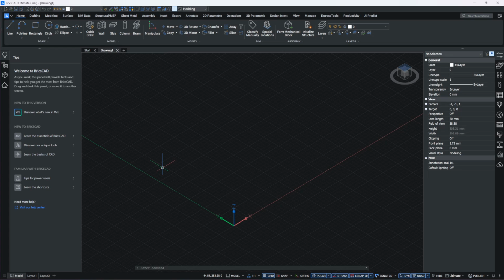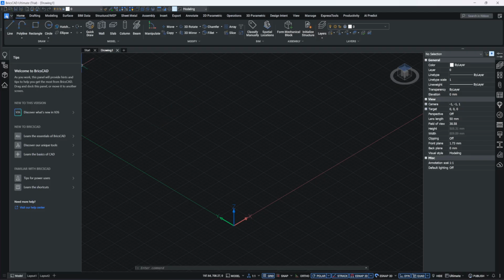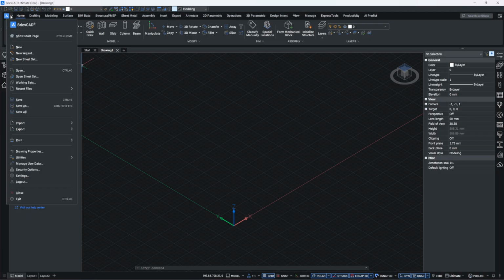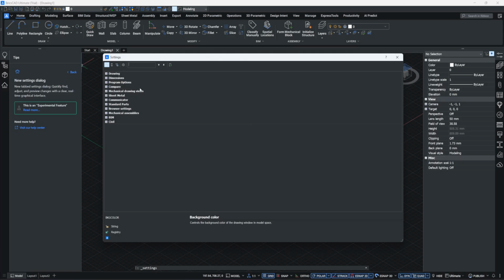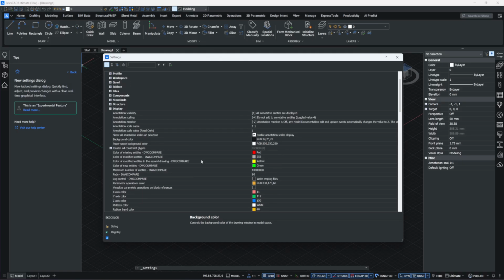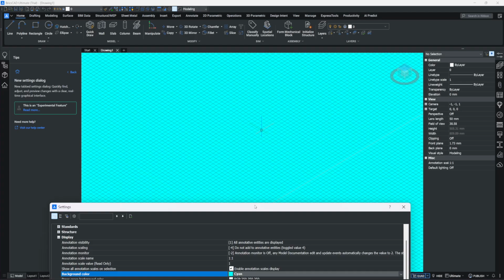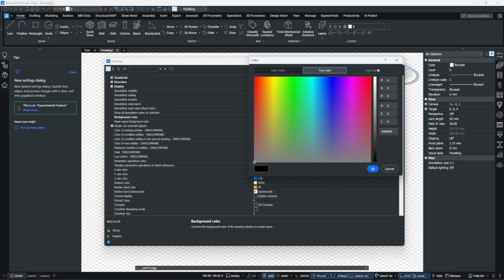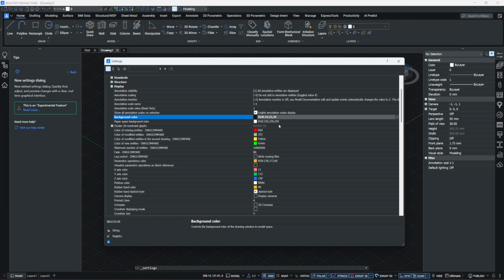How To CHANGE Background Color In BricsCAD (QUICK & EASY) 2026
In this video, I'll show you how to change the background color in BricsCAD 🎨. This is a full guide on customizing your workspace and making BricsCAD easier on the eyes 👀. If you've been trying to update your BricsCAD settings, this is the video you need to see! ⚡🖥️